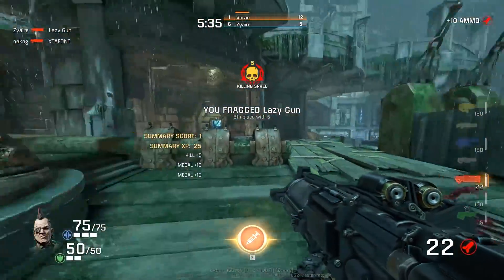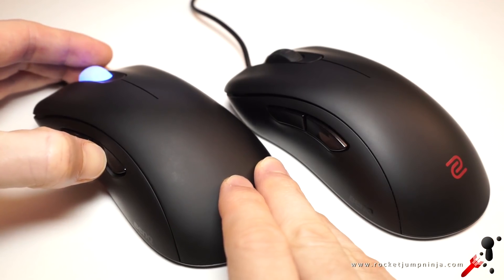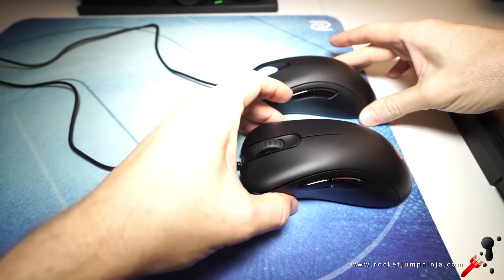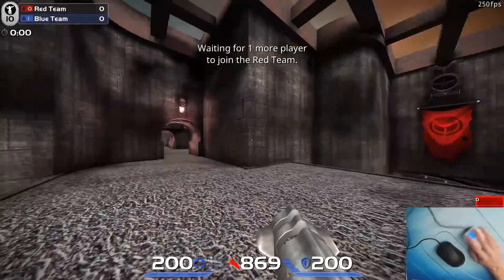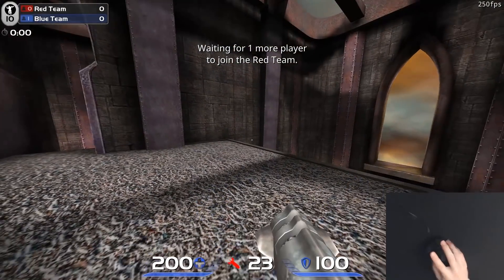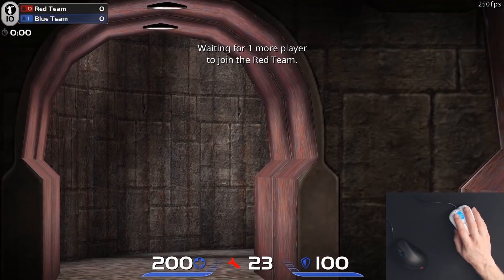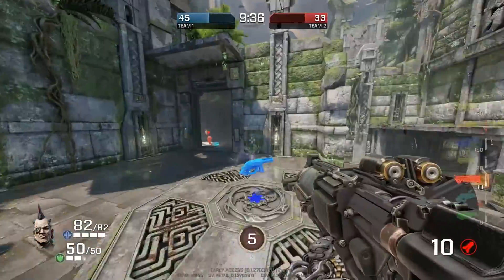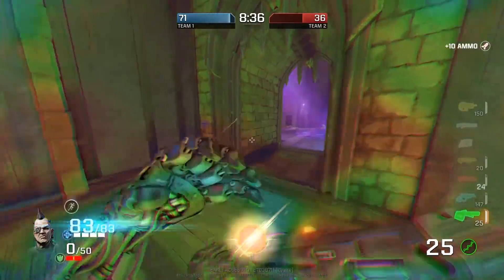Zowie EC1-B and EC2-B Changes Review (from EC1-A and EC2-A)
The EC-B series uses the 3360 optical sensor, has new feet and improved side buttons. These are not all the changes we were hoping for in the next Zowie mice, but it's a good start.

The 3360 has been requested for a long time, mostly for improved performance, but generally I only see the Tilt-Slam performance being different. Worth the upgrade? Only if Tilt-Slam is an issue or you want to encourage Zowie to use the 3360 more (be vocal about it too, leave a comment).

EC-B series will replace EC-A series in my lists because of the sensor.

Update: Due to increased "coil whine" in the EC-B series, I've changed the Top 40 to include the EC-A series instead. Here's the EC-A White review

If you want to know if the EC series could suit you and your hand size, you can watch this review

UPDATE: I've just been informed that they've made an alteration to the scroll wheel as well -- there was a random issue where some people would experience unintended activations on the wheel. They've now added something to prevent that, so you shouldn't get accidental jumps at all.

AMAZON USA

Zowie EC2-B
Zowie EC1-B

AMAZON UK

Zowie EC2-B
Zowie EC1-B